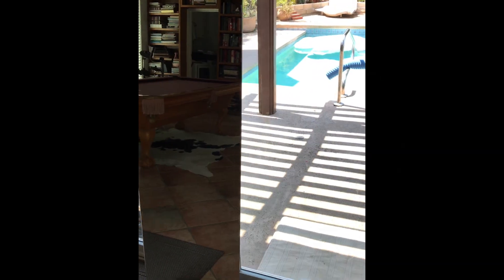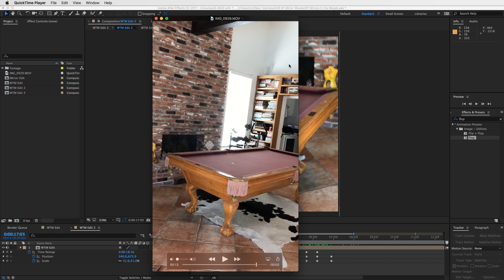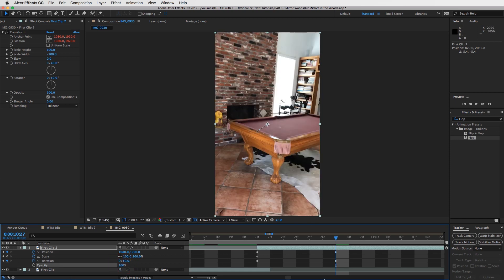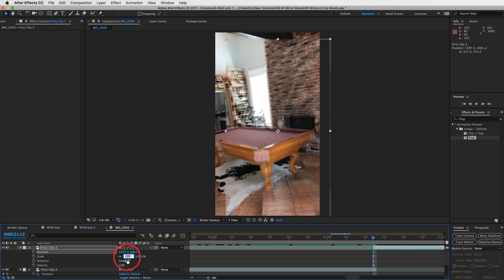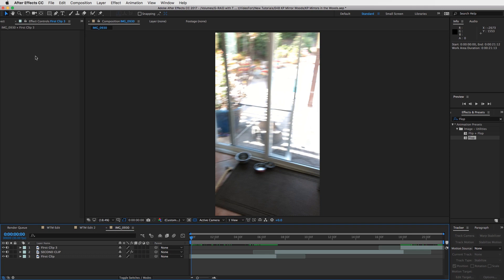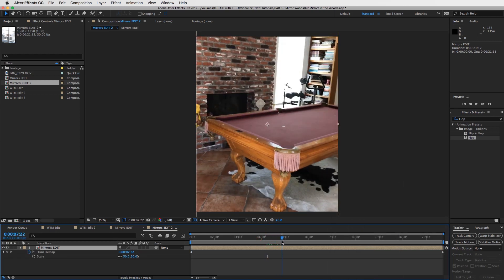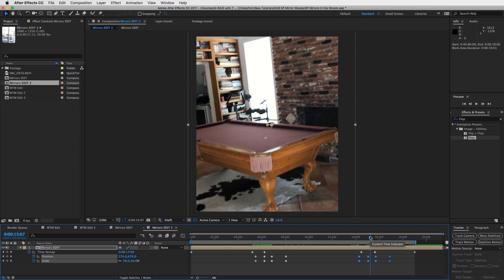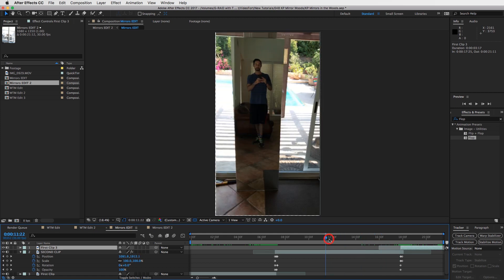Kevin Parry Mirror Trick Tutorial | After Effects CC 2017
In this tutorial I'll show you how Kevin Parry does his mirror trick in the forest vine video.  Kevin Parry is known for creating some pretty intense movie magic on Instagram, Vine, and YouTube.  As an incredible stop motion animator he's worked for one of the major animation companies, Laika.  If you like Zach King's videos you'll like Kevin Parry as well definitely check out his stuff on Instagram @kevinbparry.

I know I sped through this tutorial in order to keep it short but the real take away from this is to spend time on your transition between clips/cuts.  Finese that and you'll have a pretty awesome piece of movie magic.  Get familiar with keyframing the position, rotation, and scale parameters in order to get a great transition from one clip to the next.

Before starting this tutorial watch the one I made on moving through mirrors so you get a better understanding on how to create these movie magic tricks

Video tutorial by Max Bard @magicbard

KEYS TO SUCCESS:

• Duplicate your footage & flop the image.
• Use the scale, position, and rotation parameters to match clips.
• Time remap to speed up and slowed down portions.  For example when your camera gets close to the mirror.

Please leave a like if this helped you and if you have any questions or want to learn a certain effect please let me know in the comments section and I'll get to it ASAP.